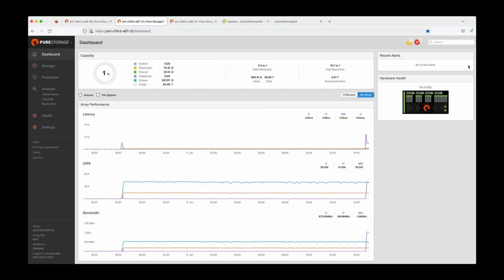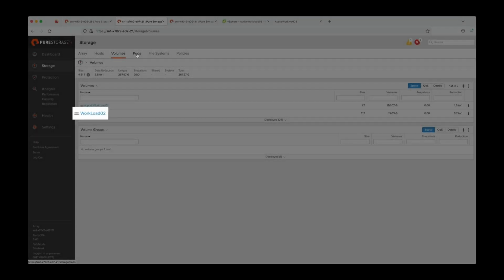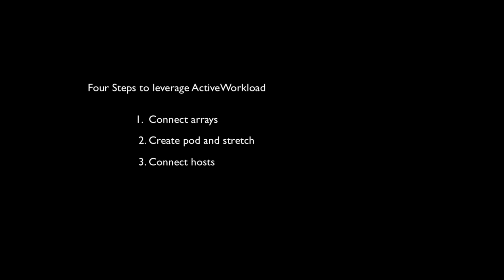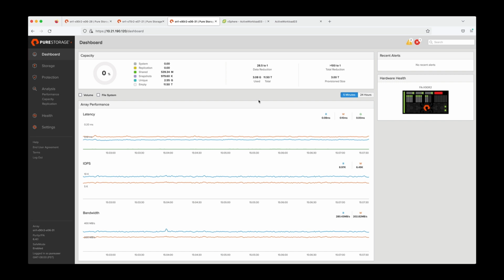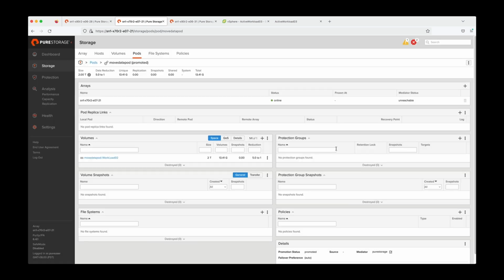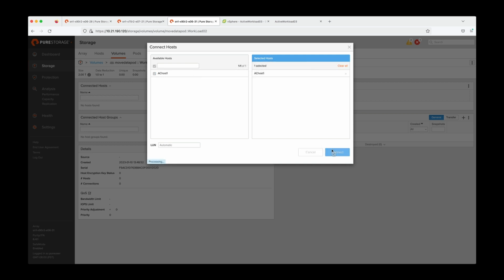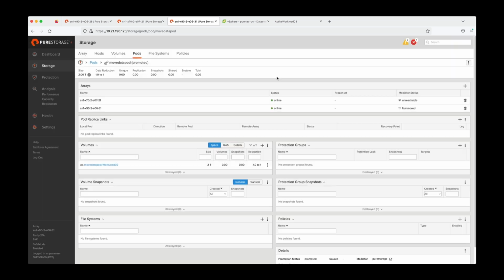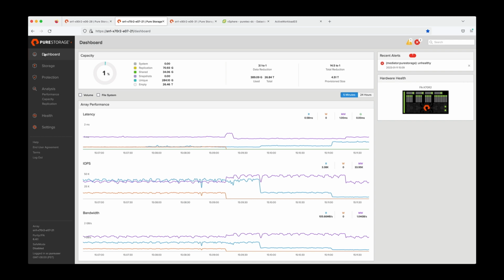How to Migrate Workloads Between FlashArrays with ActiveWorkload | Pure Demos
Learn how to use the FlashArray GUI to migrate workloads between FlashArray systems without disrupting business services or users.